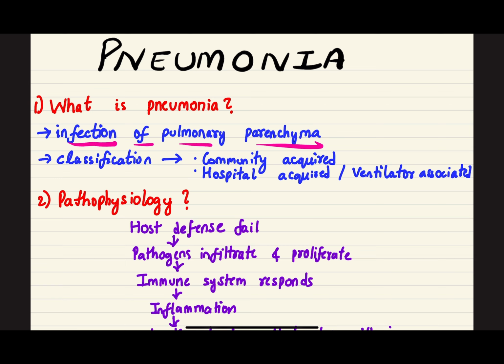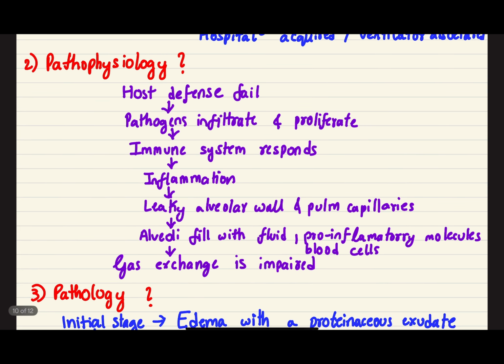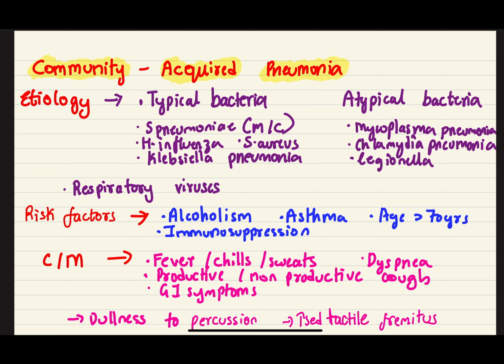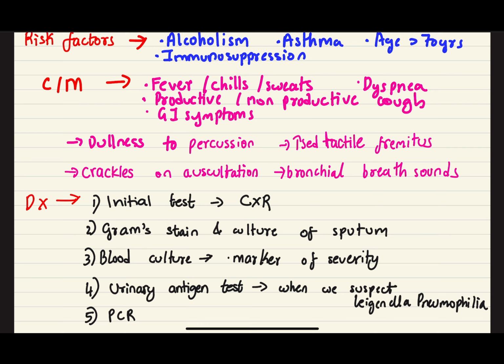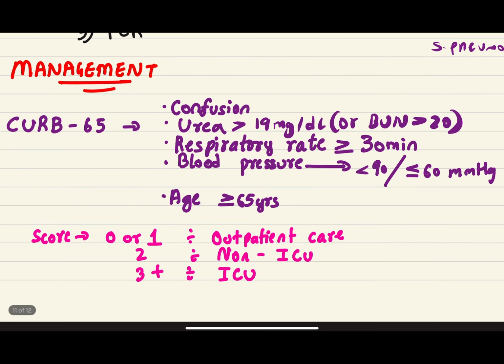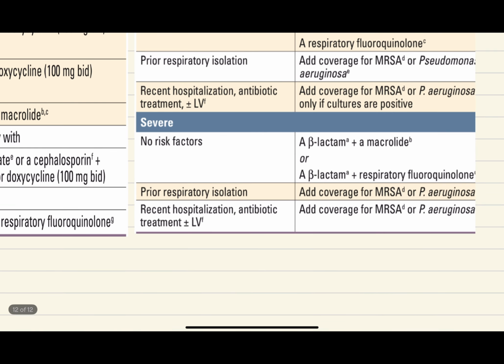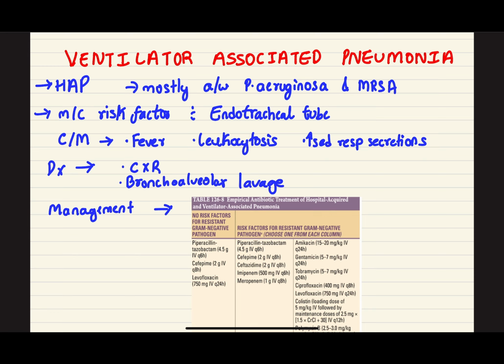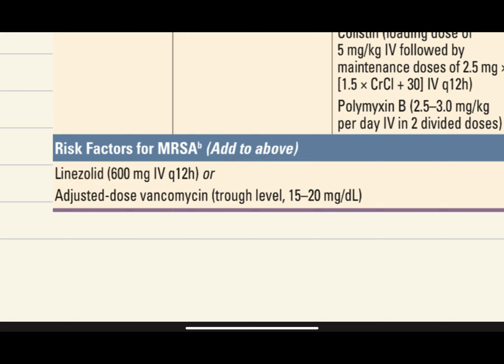Pneumonia- simplified (HARRISON)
Pneumonia is more than just a cough. This video breaks down everything you need to know about this serious lung infection, from common symptoms to treatment options. We'll cover what pneumonia is, who is at risk, and how you can protect yourself.

In this video, you'll learn:

What is pneumonia? The basics of this common but dangerous respiratory illness.

Causes and risk factors: Learn what leads to pneumonia and who is most susceptible.

Key symptoms: How to recognize the signs of pneumonia in adults and children.

Diagnosis and treatment: The steps doctors take to diagnose and treat the infection.